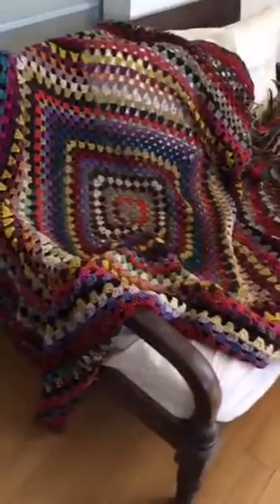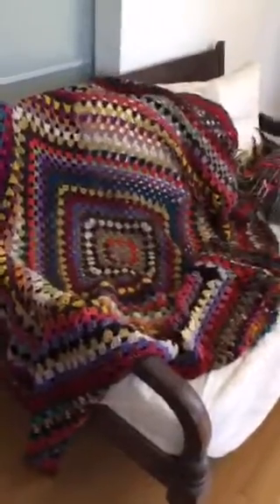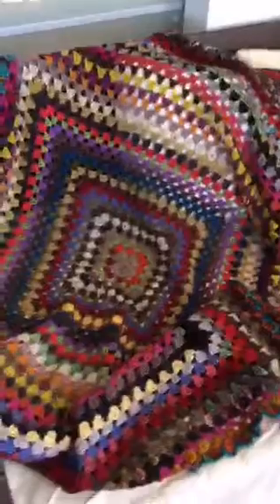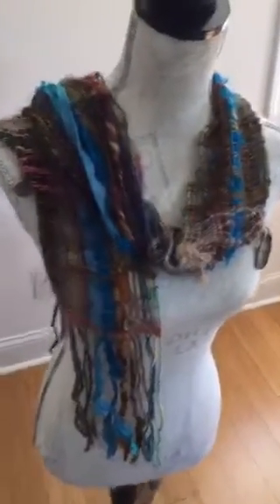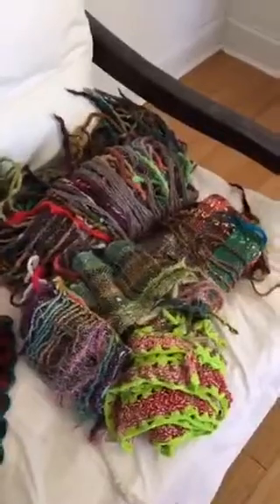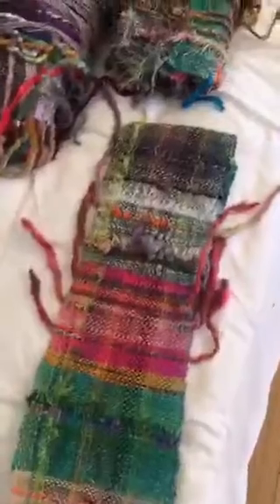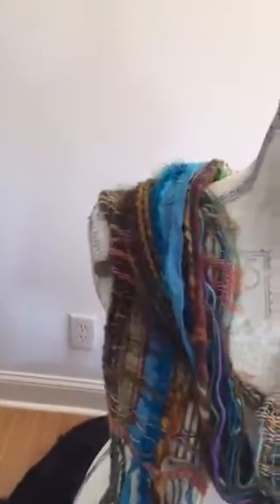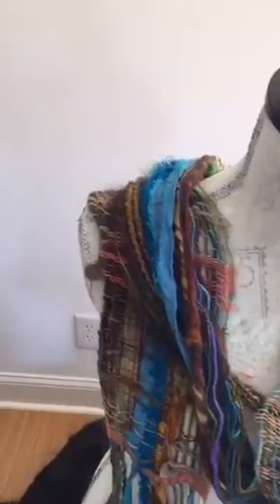Crochet Afghan Stash Buster and Weaving Projects FINIS!!! WOOT!!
crochet afghan

OMG y'all. I finished 2!!! WIPs this weekend while watching the Alabama vs. Georgia game (roll tide).  The stash buster crochet afghan, and my seashell scarf. I also have been photographing my latest weavings, so here is a little peak at what else I have been working on.

Find me on Periscope @ UrbanGypZ